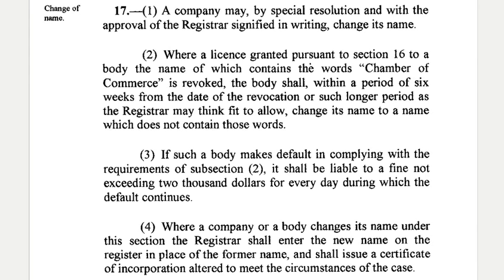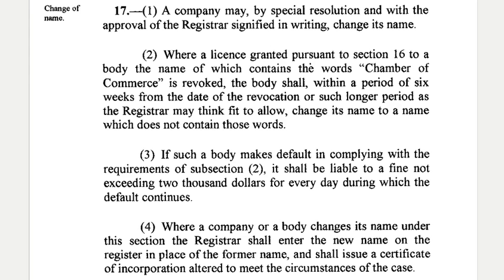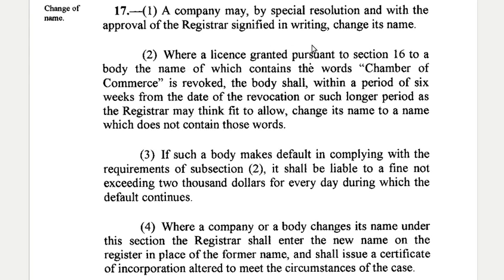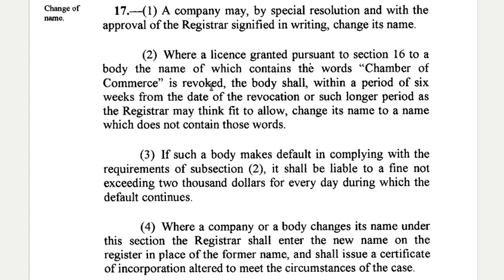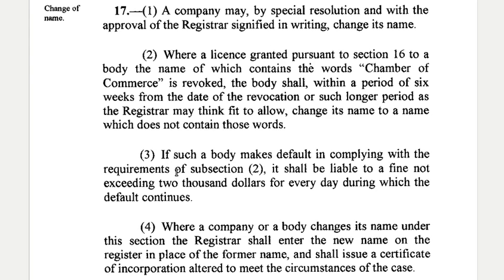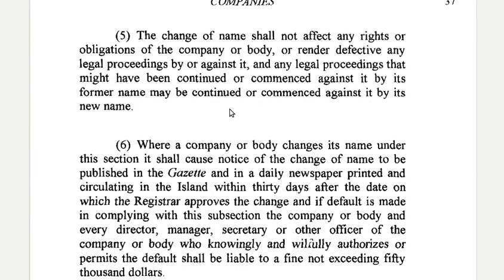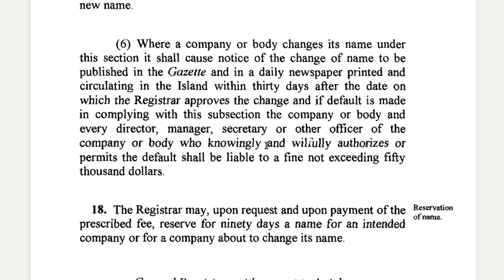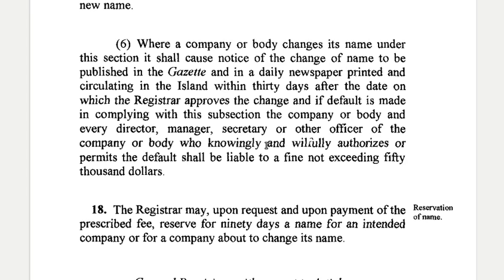The Companies Act 6: Company name Reservation and Change of Company Name - Sections 17 and 18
The Companies Act - Government of Jamaica